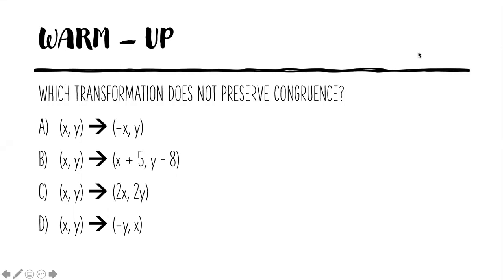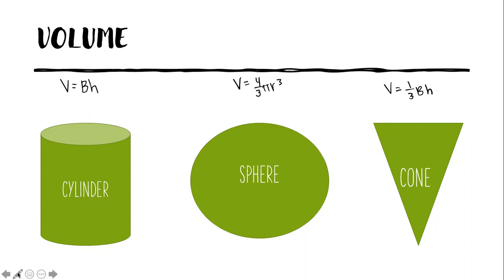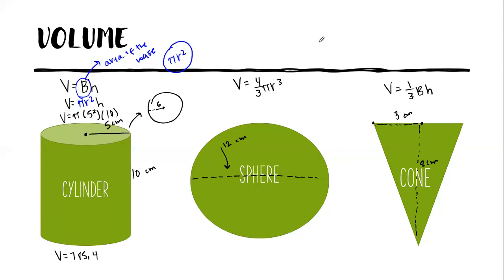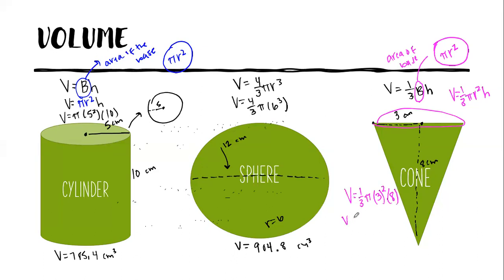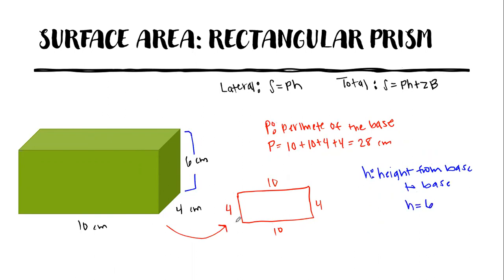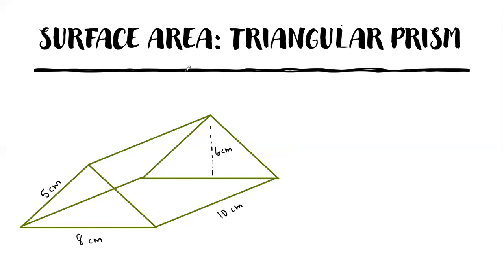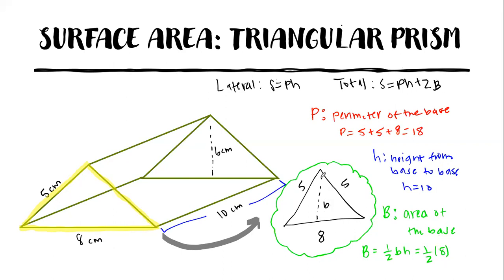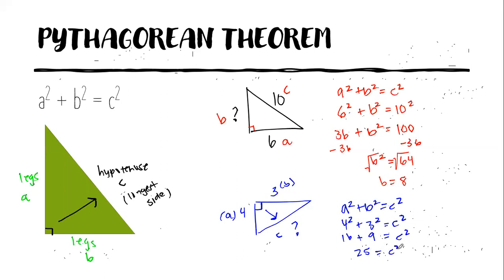Quarter 3 Review Day 2 (Pythagorean Theorem, Volume, Surface Area)